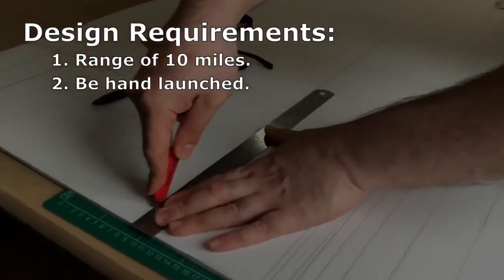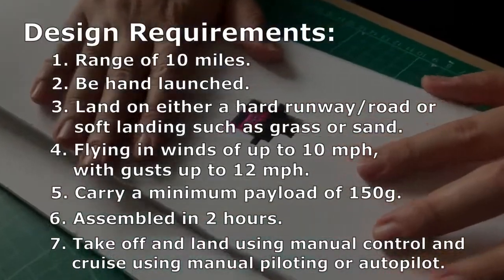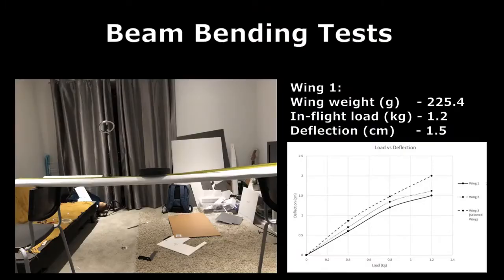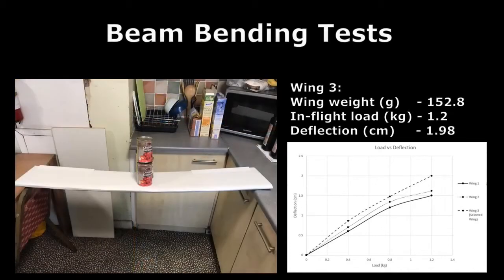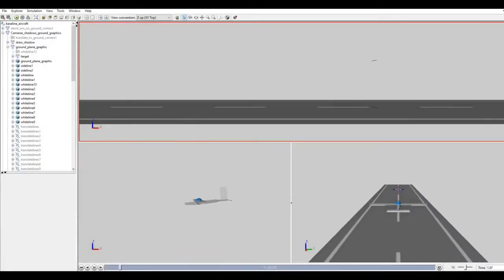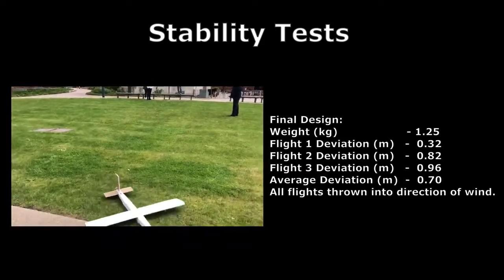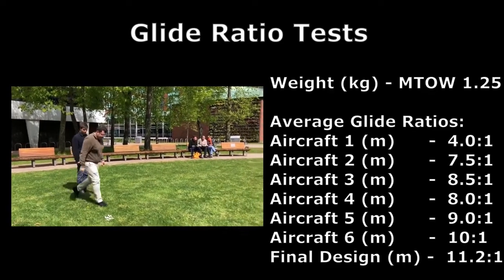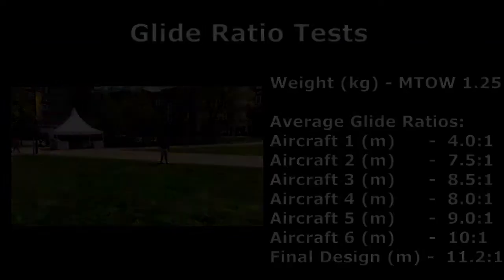University of Manchester MSc Aerospace Engineering Group 6 Video Presentation 2020 21